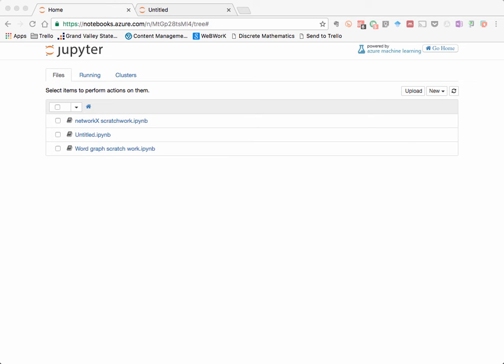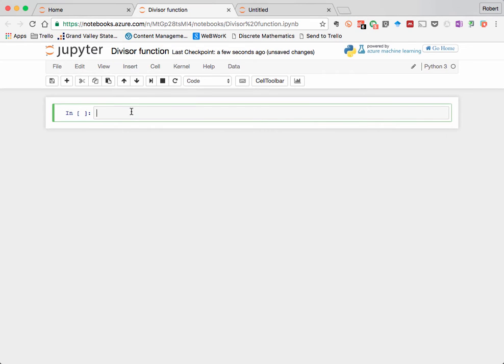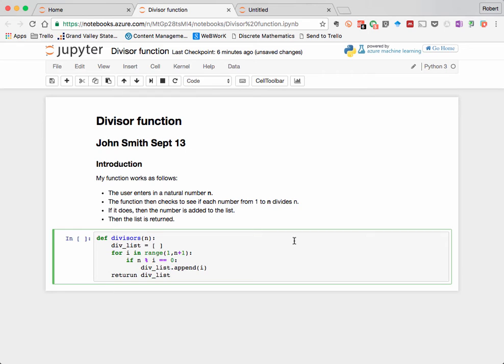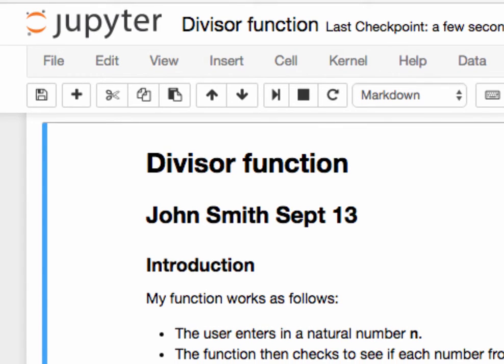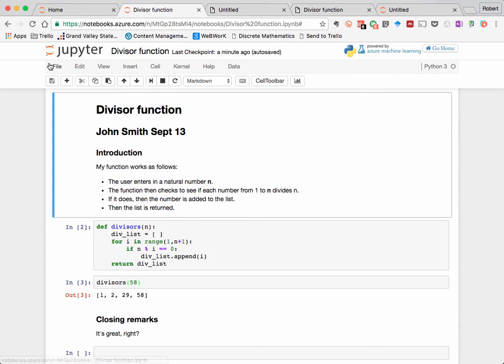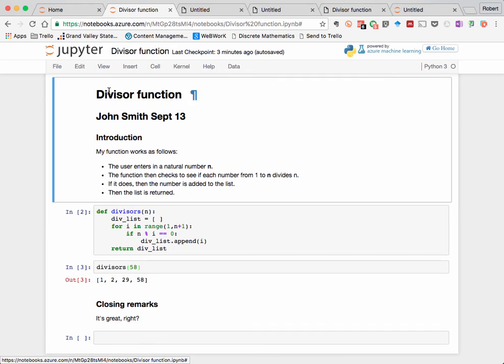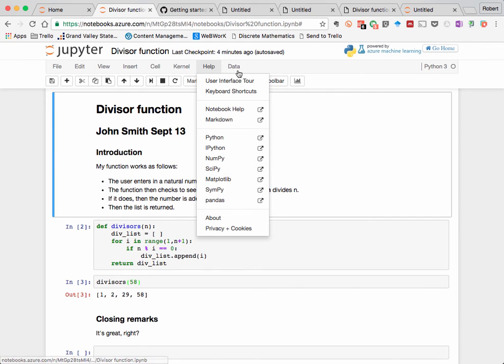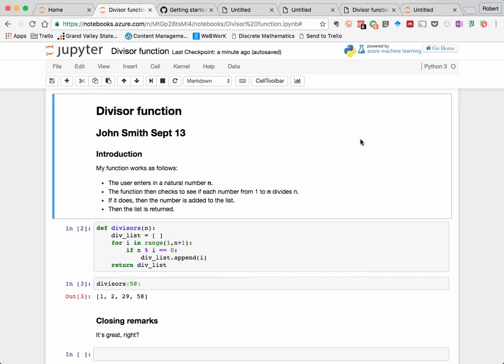The Jupyter Notebook Environment part 3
Part 3 of a three-part video series on getting started with Jupyter notebooks. This one features a short example of creating a Jupyter notebook from scratch and explores publishing options and the menu bar.